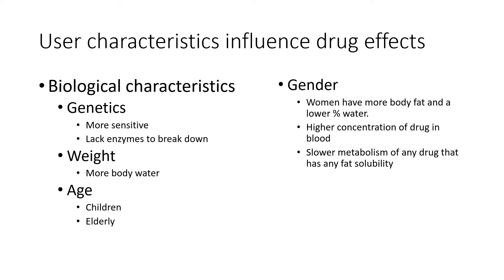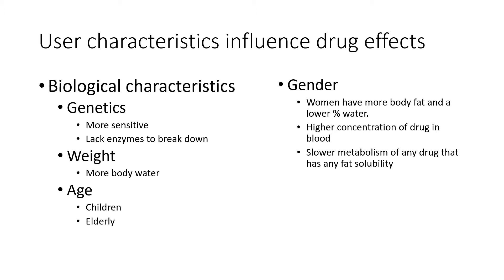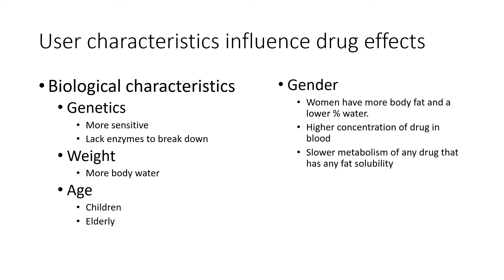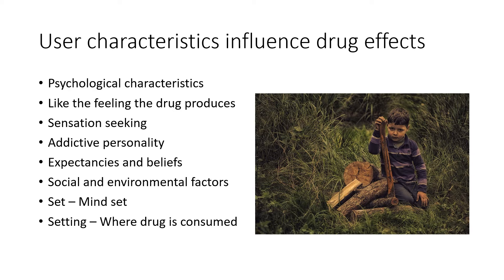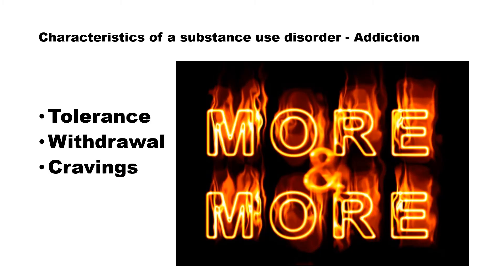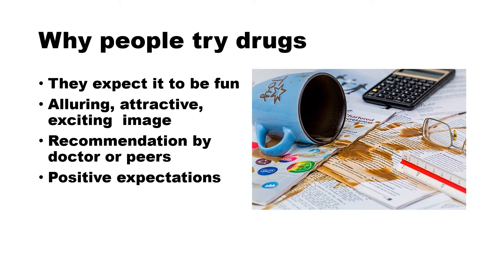CH 5 Psychopharmacology and New Drug Development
This is the full video of my lecture for the substance use disorder counseling and chemical dependency classes. In this chapter, we examine psychopharmacology, how user characteristics affect the drug-using experience and provide an operational definition of addiction. Other things will talk about are tolerance, why people may try drugs and the field of drug testing and new drug development.